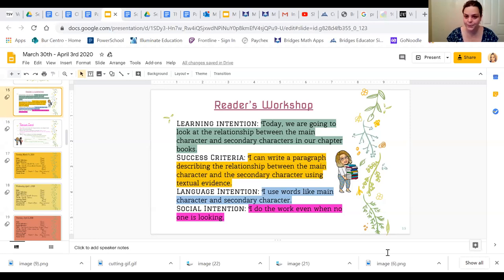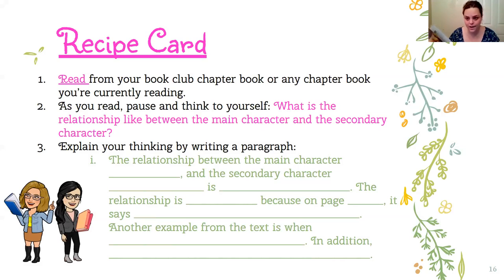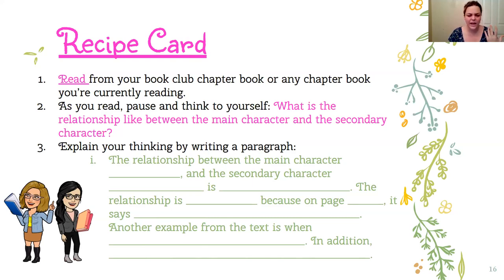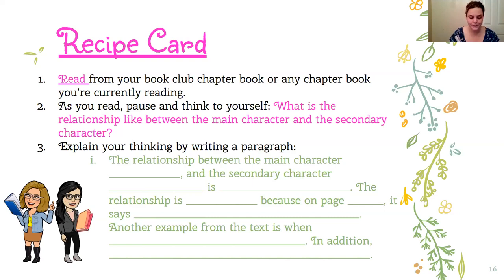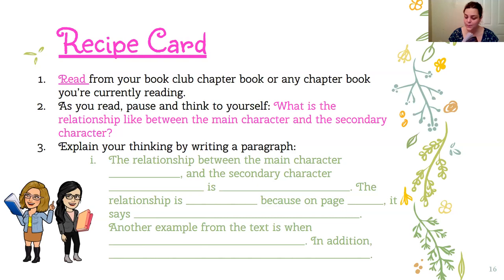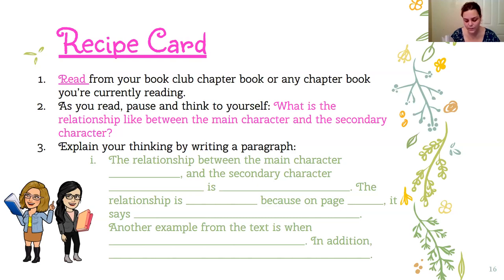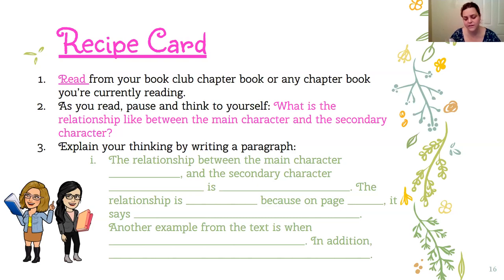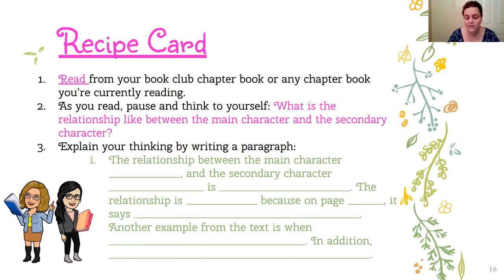March 30th: Noticing relationship between the main character and the secondary character